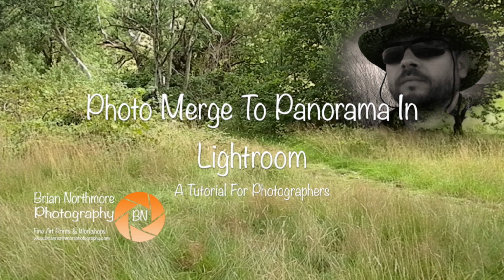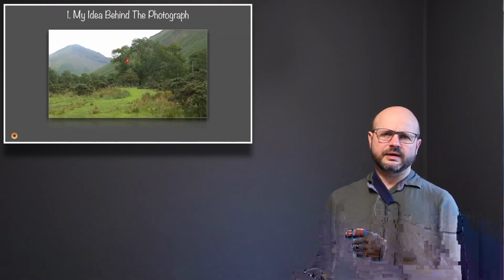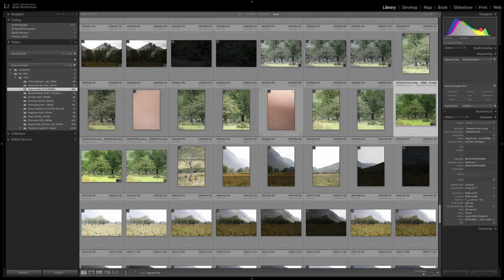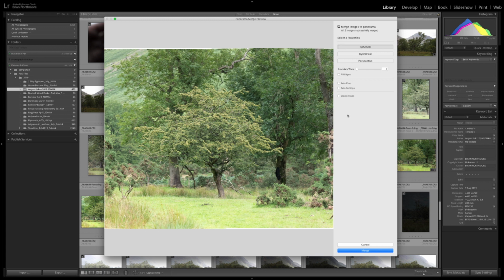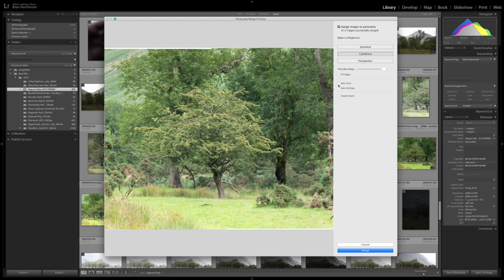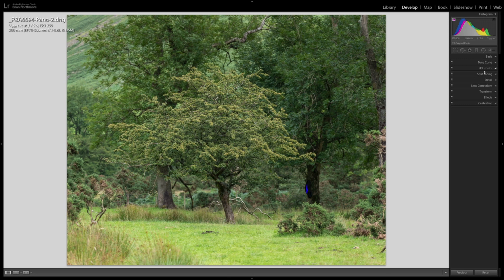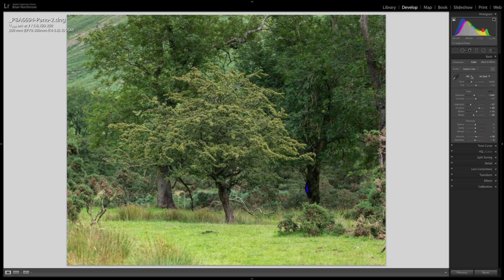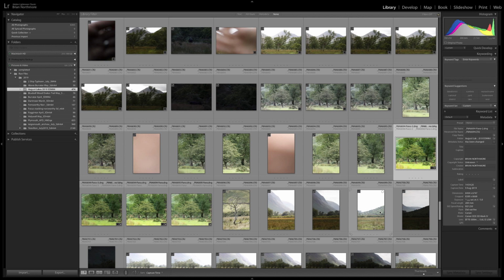Photo Merge Panorama in Lightroom (Tutorial for photographers, Part 1)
Stitching, Photo Merge, Panorama; what ever you call it, you can do it in Lightroom, and in this video I’m going to show you how. So if you have been struggling, or don’t know what those settings do keep watching. I’m also going to share my Basic Lightroom Adjustments. Ill finish the process in Photoshop demonstrating the steps I take.
If you want the full story then check out this video when I make the raw files in camera.

At the end of this video you will have an understanding of every setting, option and adjustment in Photo Merge Lightroom. Understand my basic edits and photoshop workflow to achieve the finished photograph.

Comment, I read them all & reply.

You can find me, or book me for workshops / Judging and Lectures here: